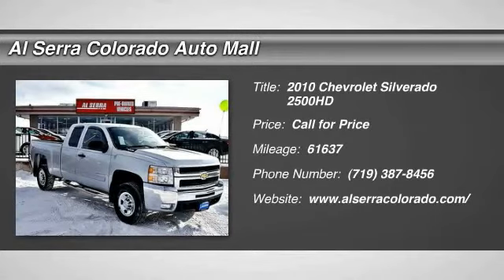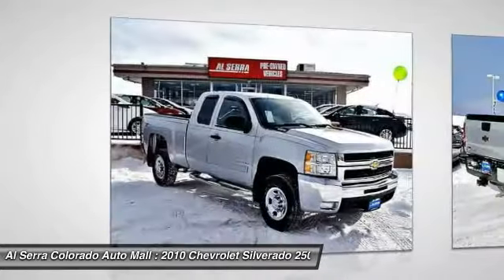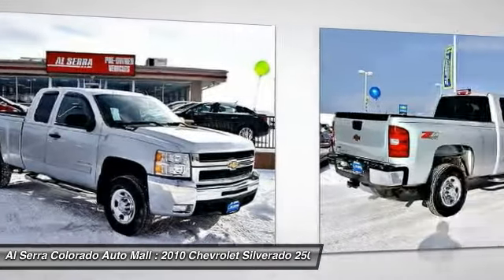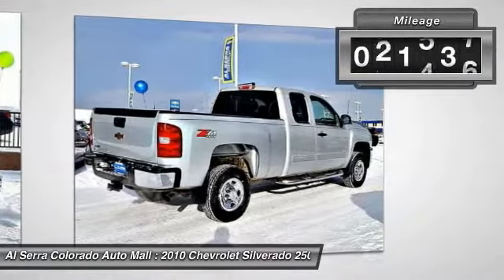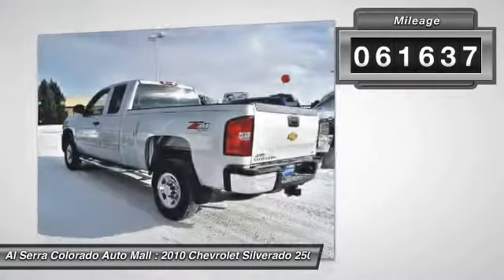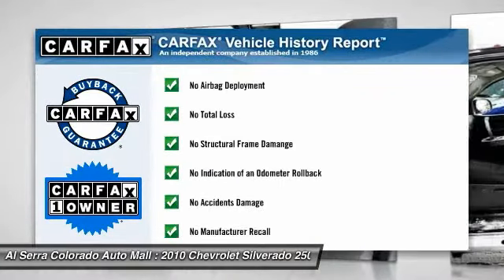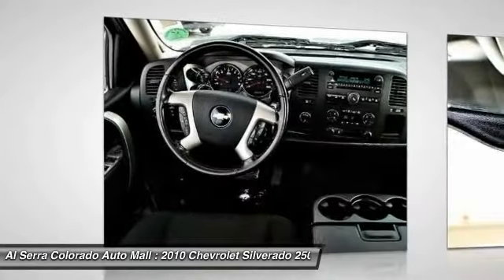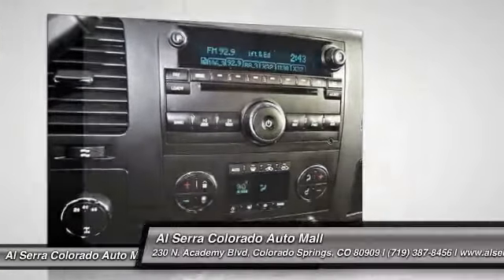2010 Chevrolet Silverado 2500HD Colorado Springs CO 14417A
2010 Chevrolet Silverado 2500HD LT

230 N. Academy Blvd

Looking for the right car? Today could be your lucky day. With 61637 miles, this Sheer Silver Metallic, 2010 Chevrolet Silverado 2500HD equipped with Automatic transmission could be yours. Request more information and set up a test drive right away.